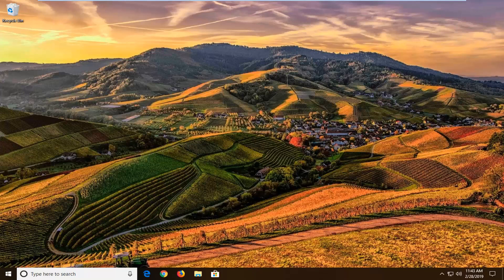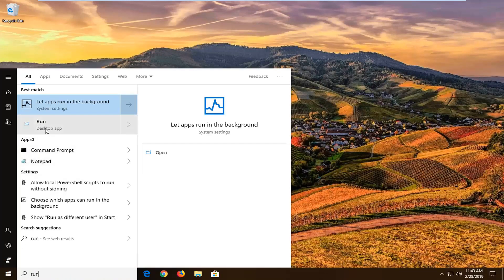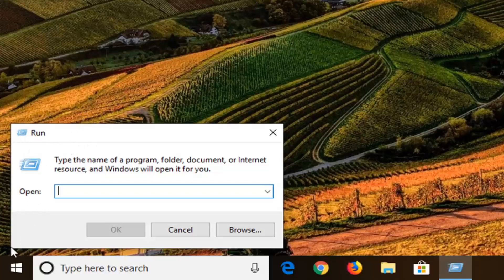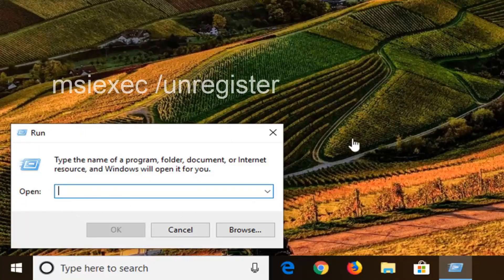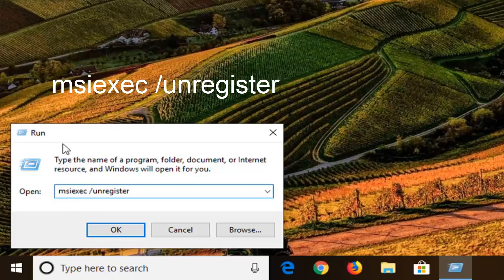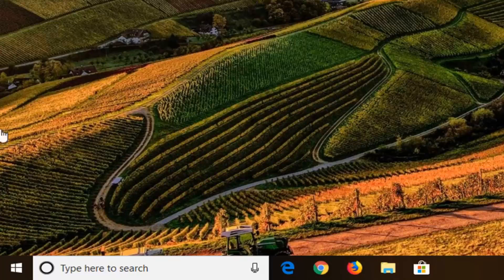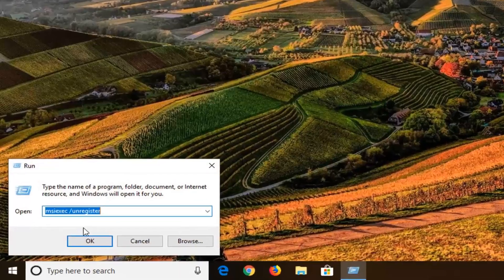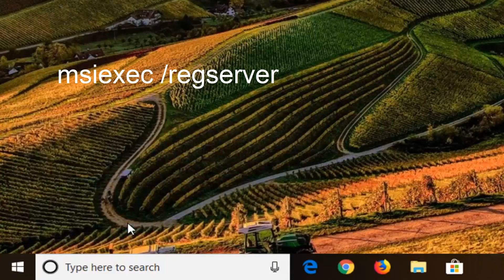Error 1310, Error Writing to File on Windows Systems FIX [Tutorial]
Commands Shown:

msiexec /unregister
msiexec /regserver

There is an error for Windows operating systems that is triggered when a user is trying to install a program on Windows. This is Error 1310, Error writing to file: PATH, Verify that you have access to that directory. This error can be invoked with any standalone software like PowerPoint, Word, Excel, Adobe Photoshop, AutoCAD, etc. is being installed on a Windows 10/8/7 system.